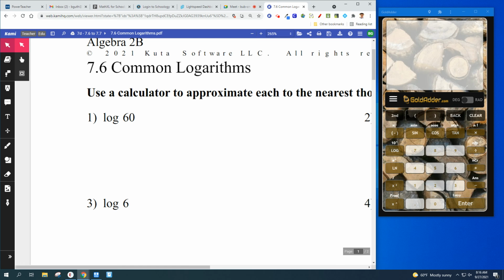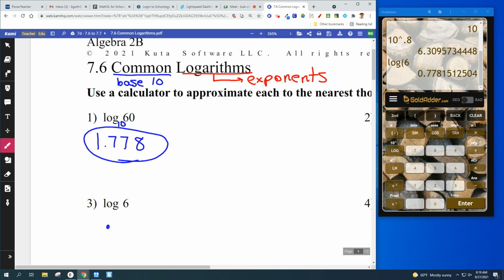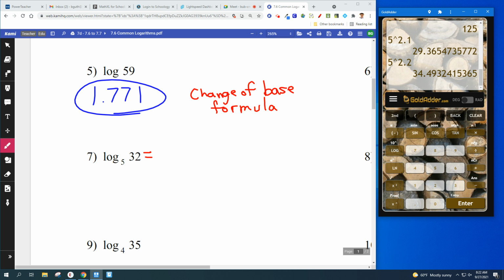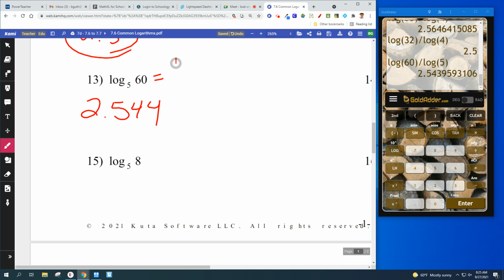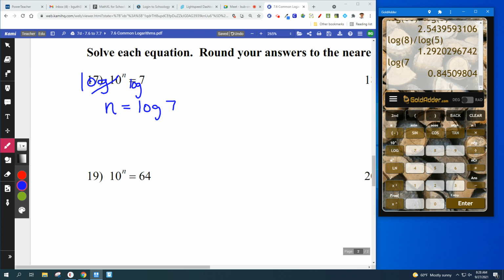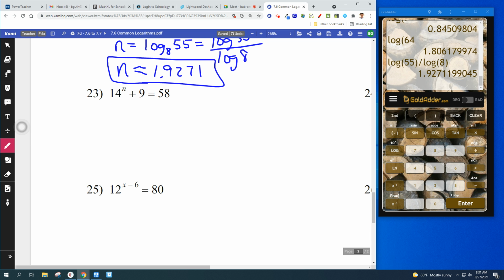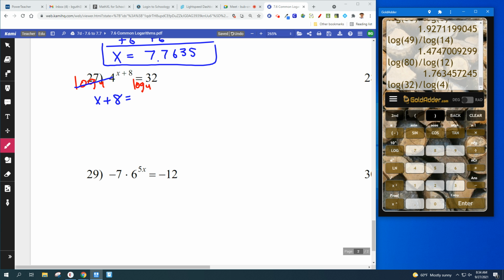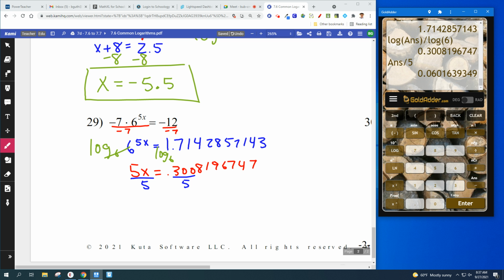Alg2b - 7.6 (F2021)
7.6 Common Logarithms
Log base 10, Change of base